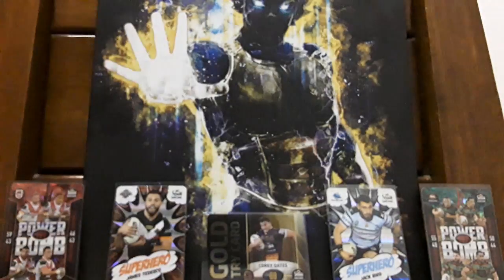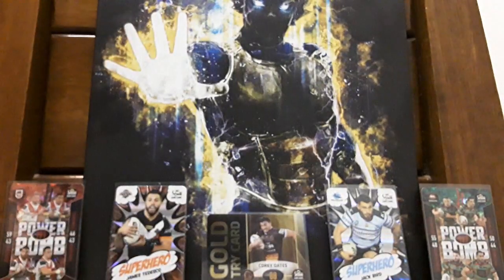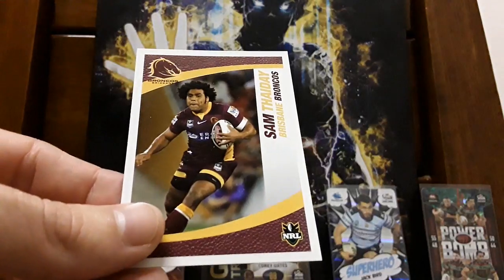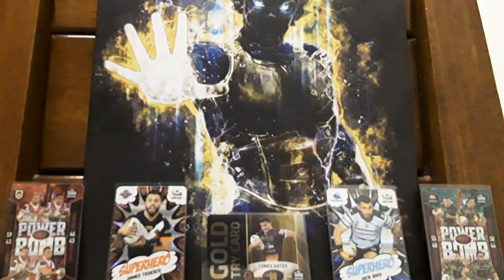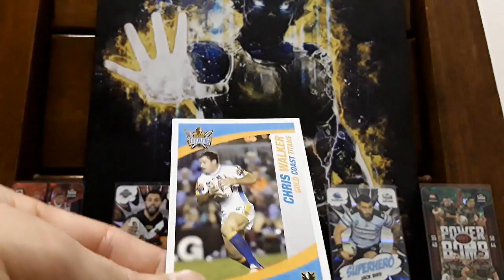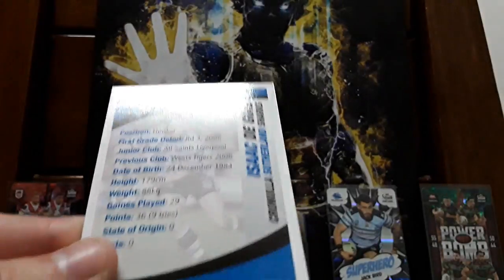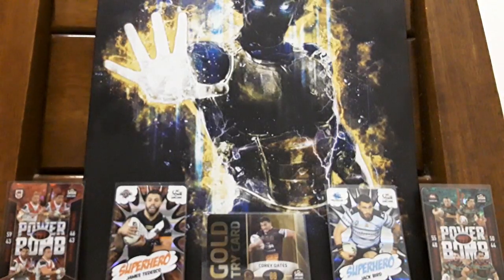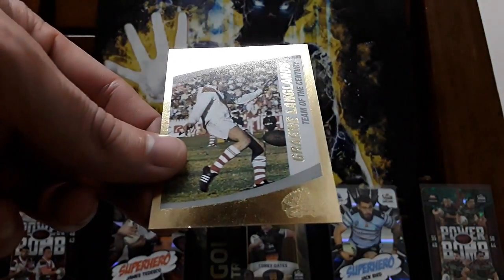Old School NRL Cards Showcase